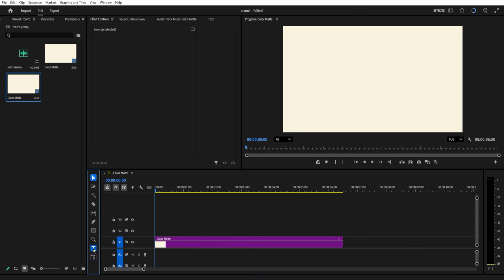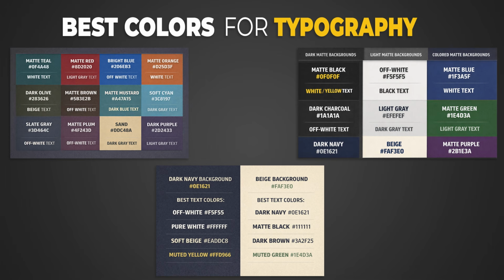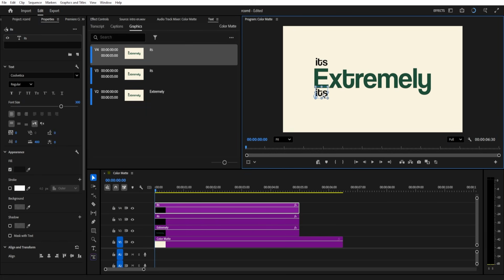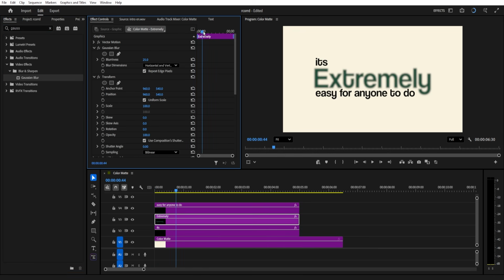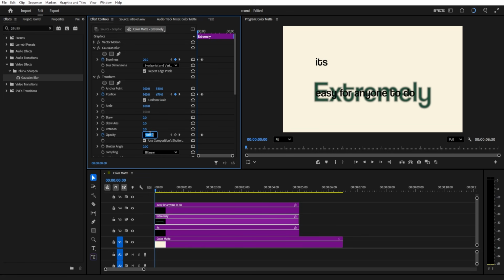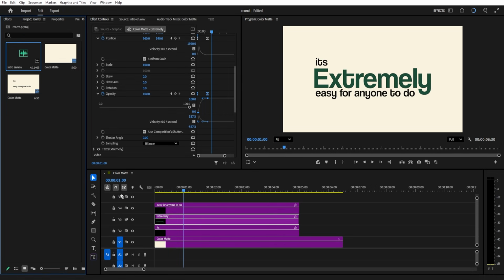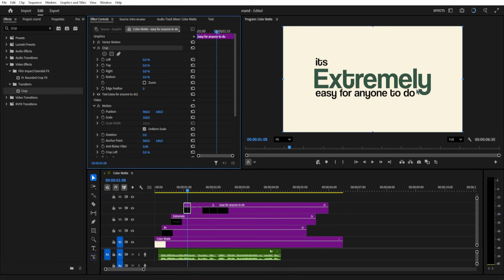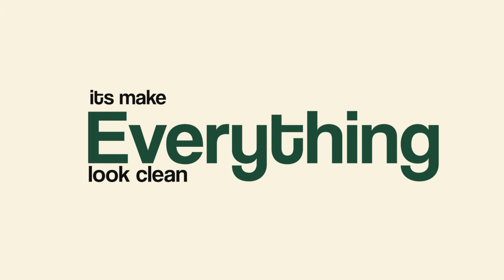How to Make Horizontal Reels Go Viral on Instagram (2026) | Premiere Pro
Learn how to make horizontal Instagram Reels go viral in 2026 using Premiere Pro!
This tutorial shows step-by-step editing techniques, tips to increase views, and tricks to make your Reels stand out in the feed.

💬 Follow for more Premiere Pro tutorials, presets, MOGRTs, and video editing tips! 🚀